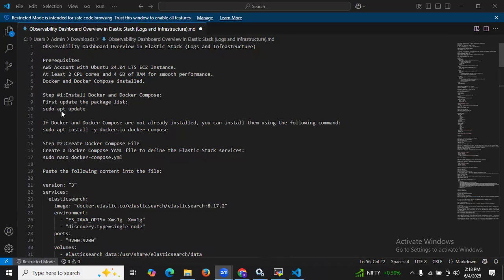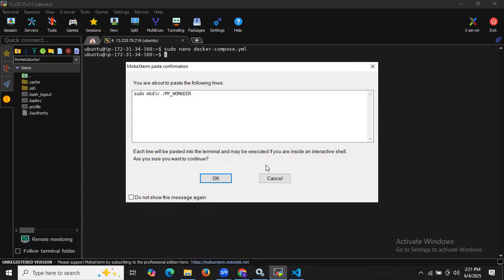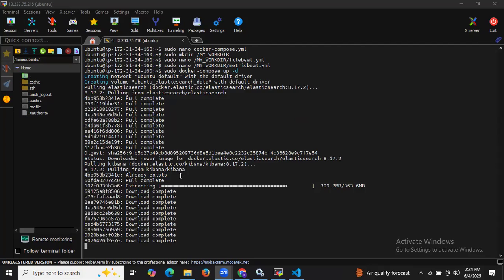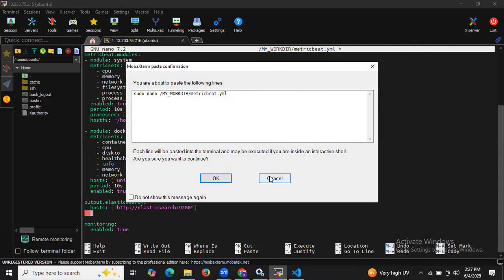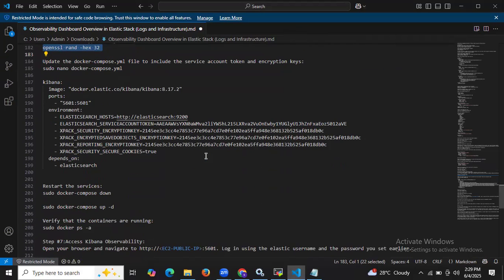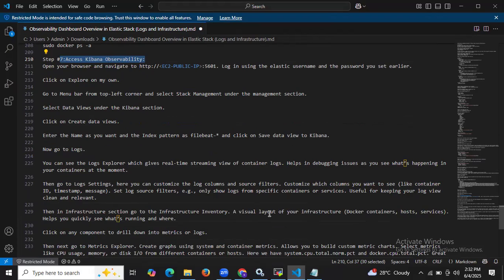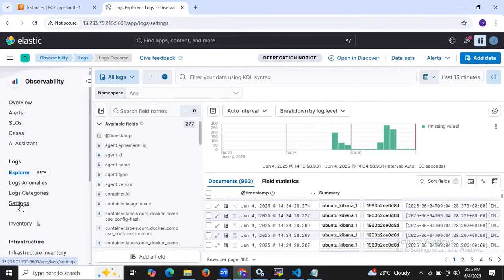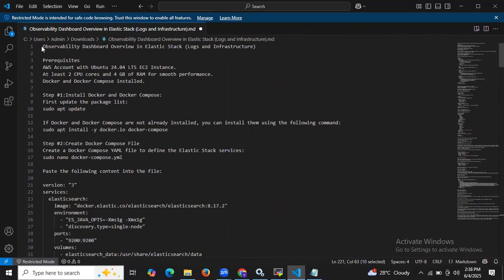Observability Dashboard Overview in Elastic Stack (Logs and Infrastructure) | Elastic Stack Tutorial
In this video we are going to cover Observability Dashboard Overview in Elastic Stack (Logs and Infrastructure) | Elastic Stack Tutorial
0:00 Install Docker and Docker Compose
2:00 Create Docker Compose File
4:00 Prepare Configuration Files For Beats
6:00 Start the Elastic Stack using Docker Composer
8:00 Set Password for Elastic User
10:00 Secure Kibana with Service Token
12:00 Access Kibana Observability

Observability Dashboard Overview in Elastic Stack (Logs and Infrastructure) – Part 2